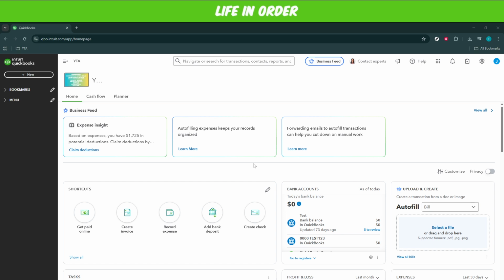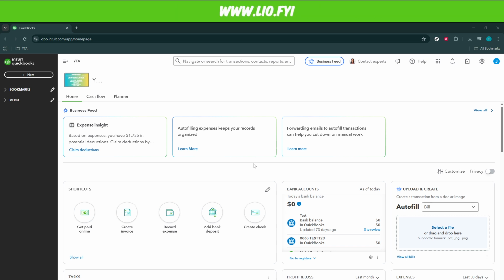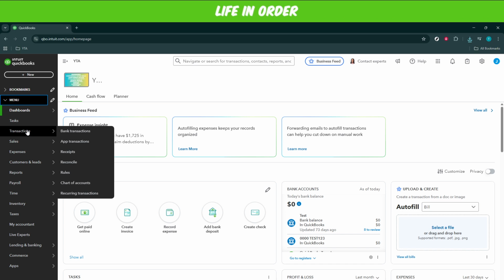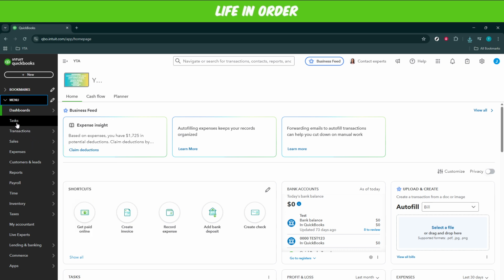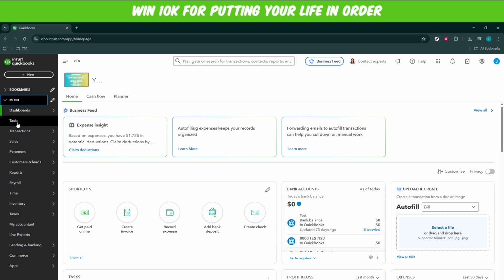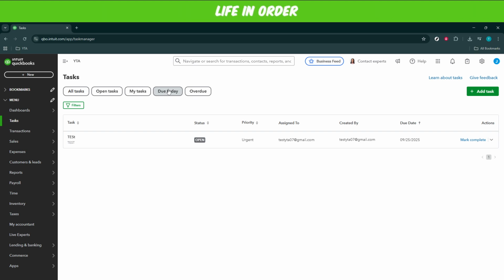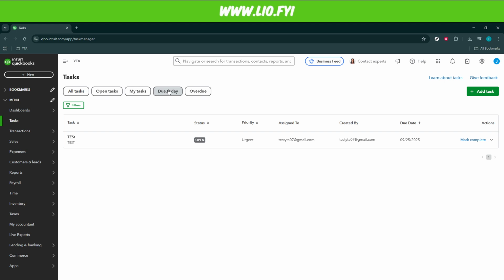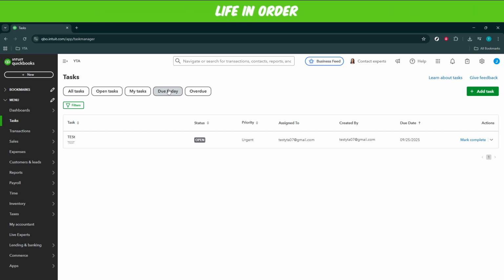How to check your Due on task quickbooks 2025